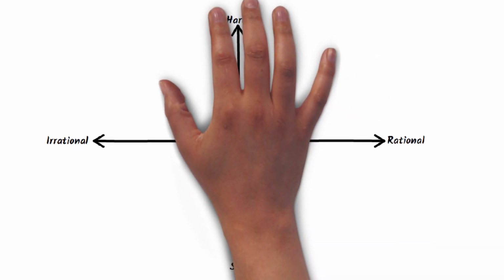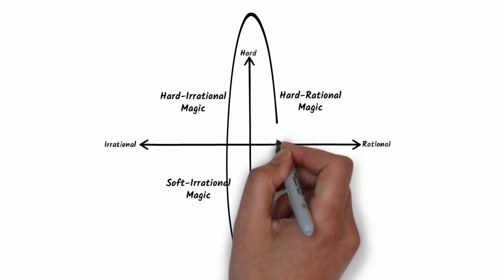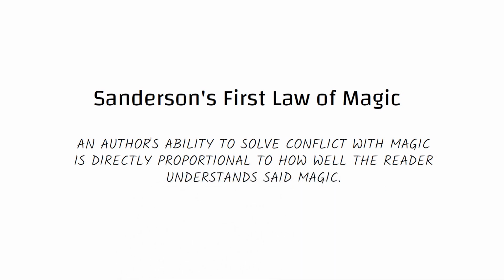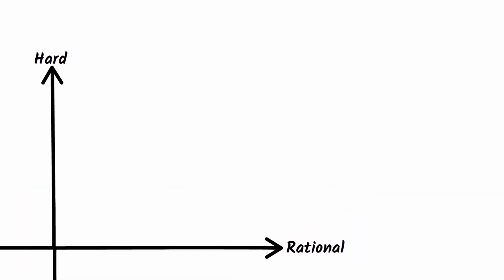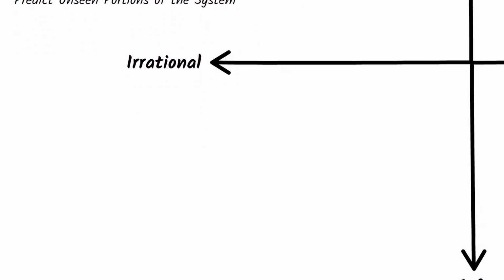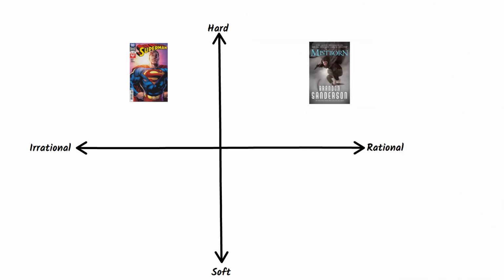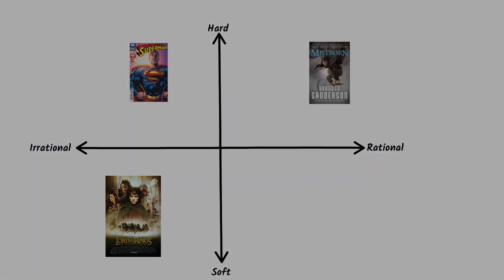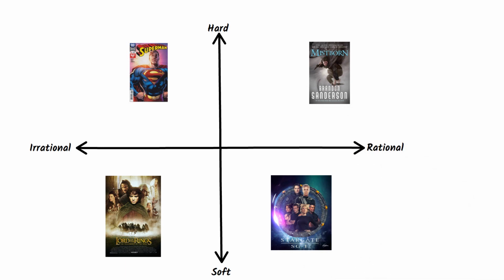The Four Universal Types of Magic Systems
It's here. The time has finally come for us to talk about the types of magic systems. So in this video, we're going to talk about the four. Yes, four universal types of magic systems. We're also going to dig into the details so that you can really tell them apart. And we'll analyze 4 popular systems so that we can assign them to their corresponding type of magic.

I’ve developed a magic-building tool called The Magic System Blueprint and is designed to quickly give you a holistic understanding of any magic system. I’m currently running a crowdfunding campaign on Indiegogo for it and you can check it out at:

Chapters
00:00 Intro
00:50 Definitions (add video card in the top right
01:48 The Four Types of Magic
02:19 Hard/Soft Axis
04:31 Rational/Irrational Axis
07:12 Types of Magic Defined
08:35 System Examples
11:19 Why This Matters
11:50 Outro